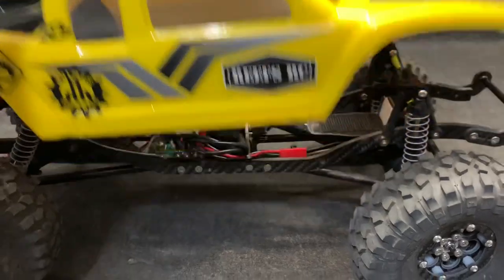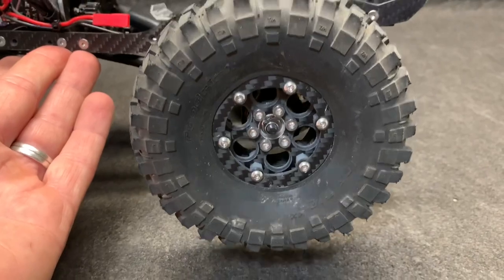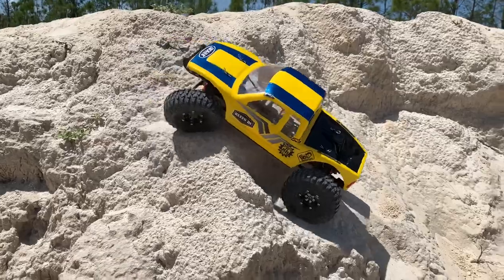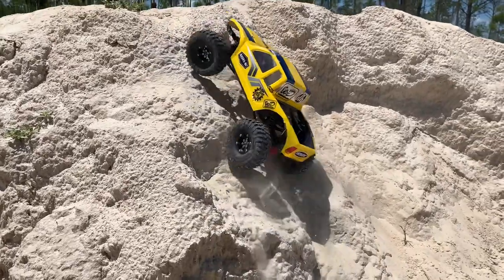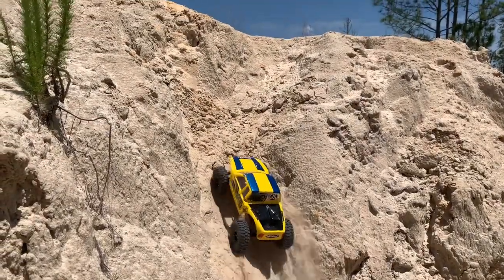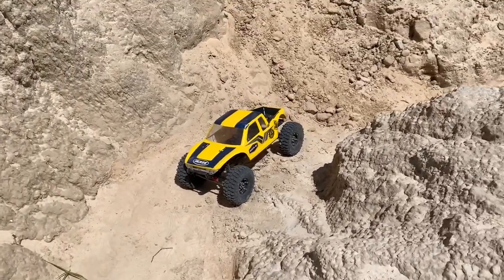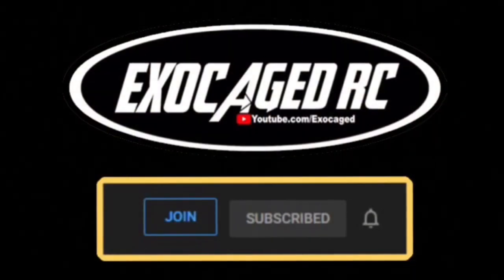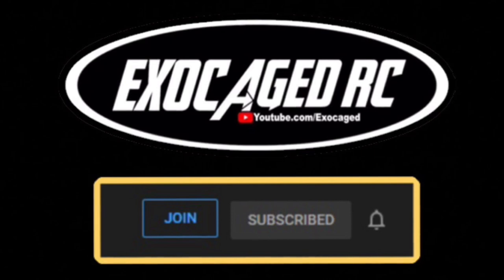SV2? DIRT??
Below are links to SV2, use the links to help support Exocaged RC, Thanks!!!

Servo on axle mount, this fits the raw builder kit axles

SMT Transmission